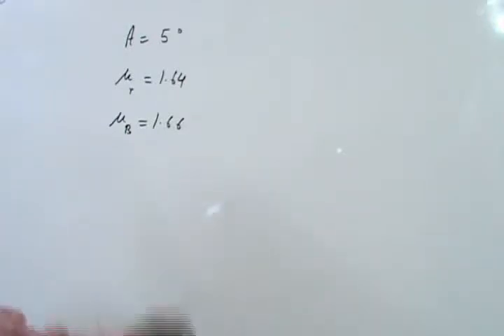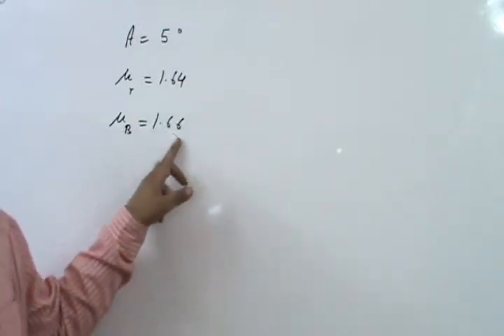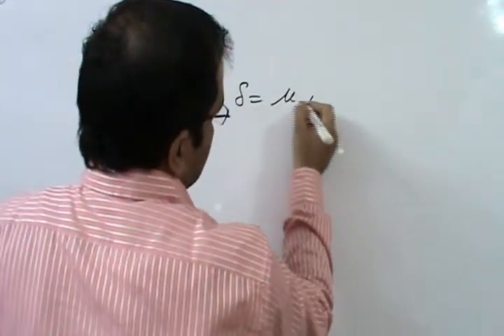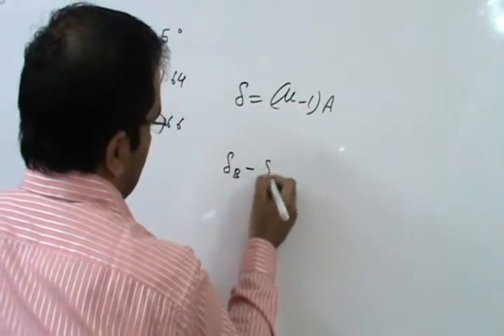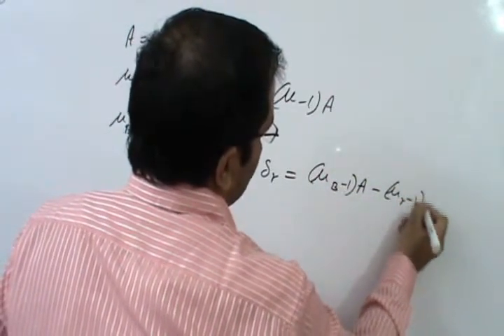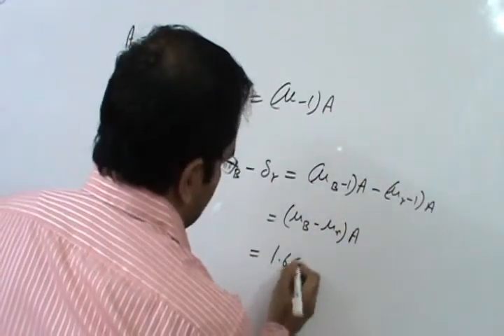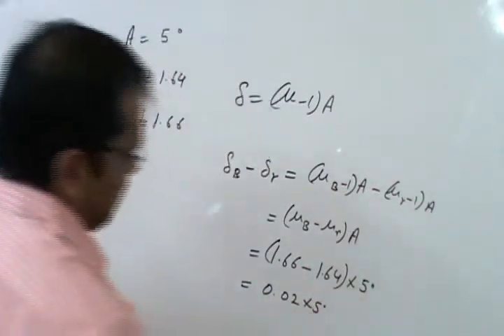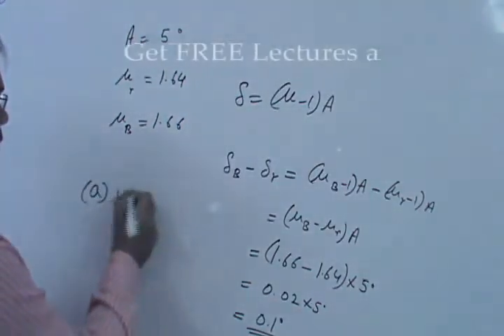IIT JEE / PHYSICS/ RAY OPTICS/DISPERSION